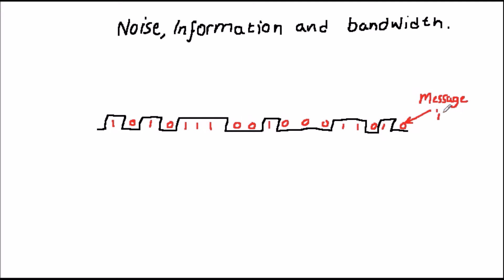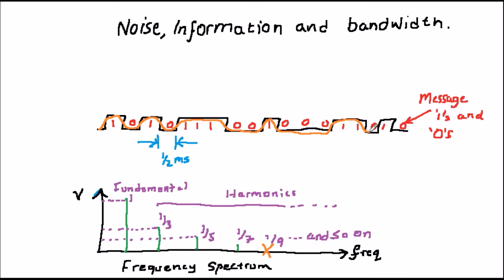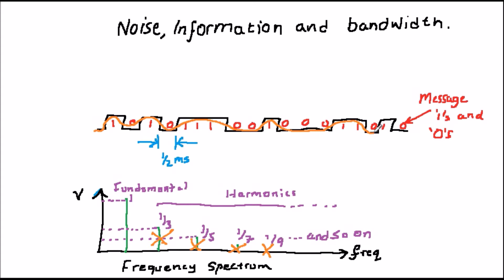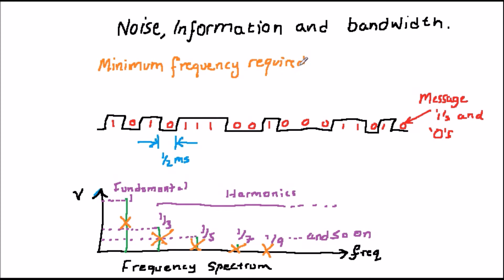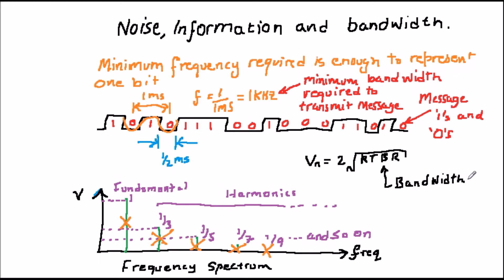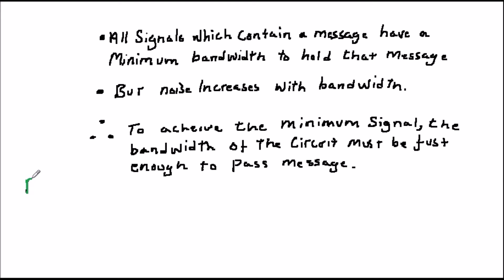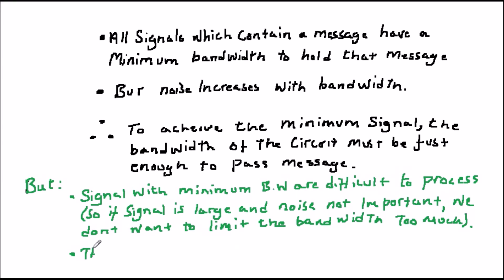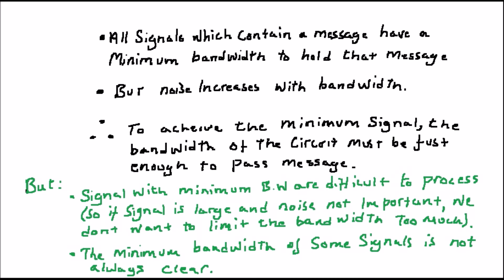Analogue electronics 31: Basics 31 - Information, noise and bandwidth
How a consideration of noise in combination with bandwidth and information content set up the fundamental constraints of analogue electronic circuits.